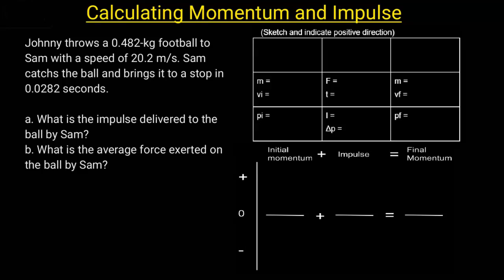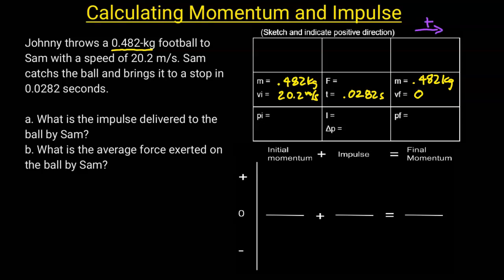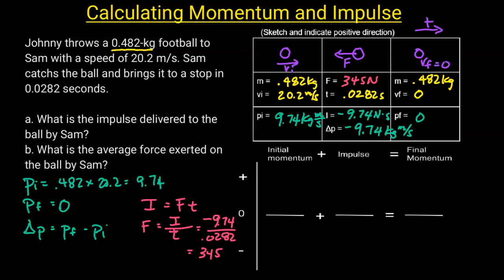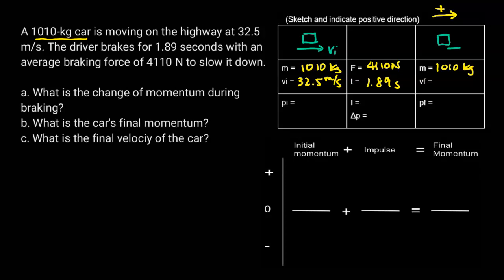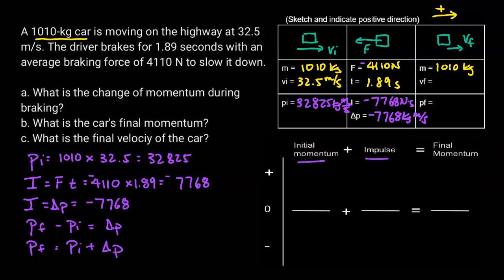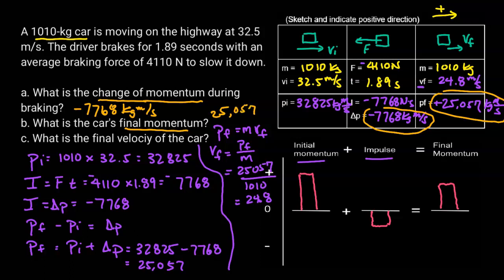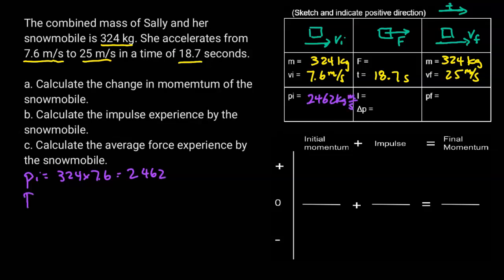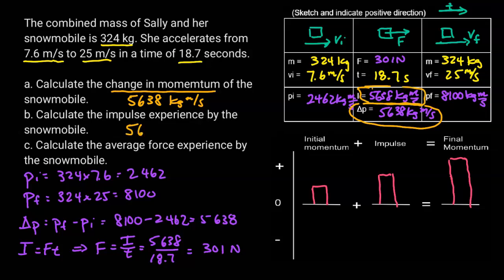Solving Impulse and Momentum Problems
Learn how to solve momentum and impulse problems step-by-step by using a problem solving chart and bar graph. We'll be applying the impulse momentum theorem to 3 examples problems.

📚 My Recommended Physics Tools & Resources:
5 Steps to A 5: AP Physics 1